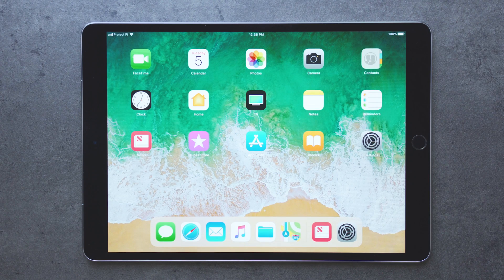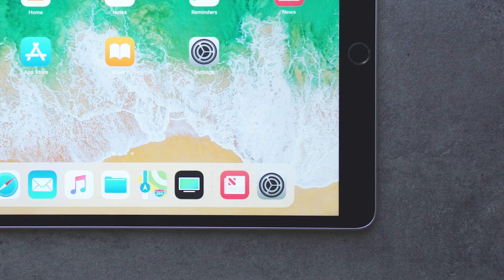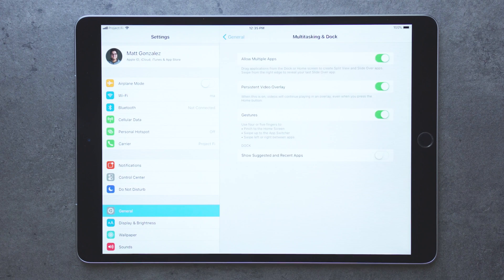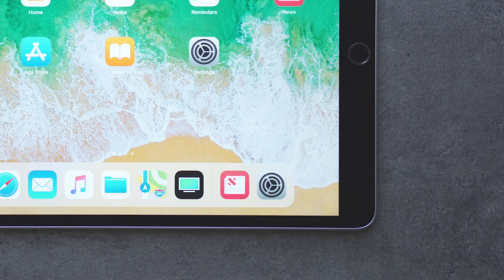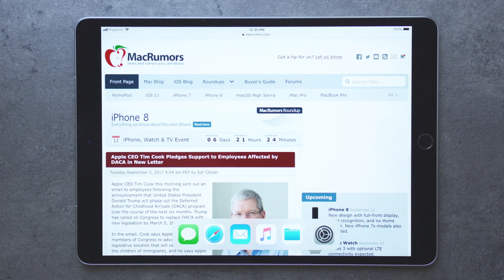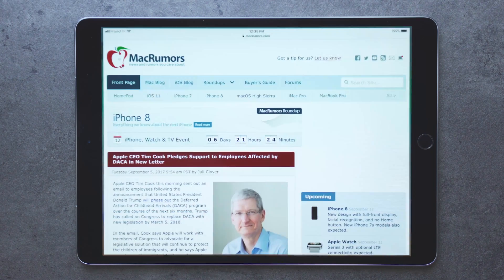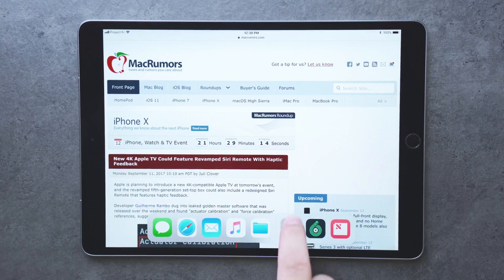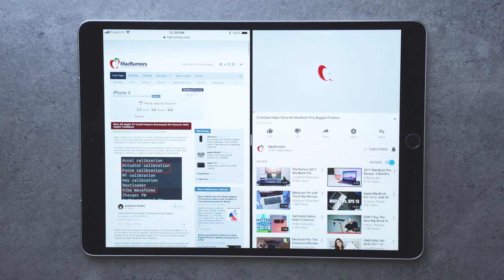iOS 11: How to use the Dock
iOS 11 is here! It comes with a new Dock for the iPad. Here's how to use it: